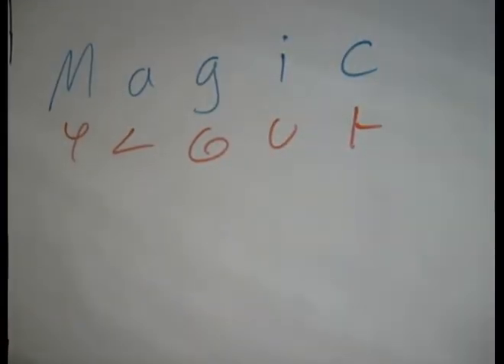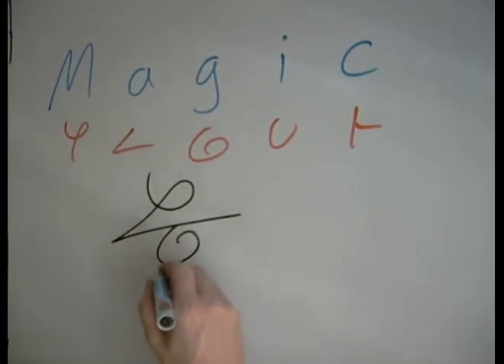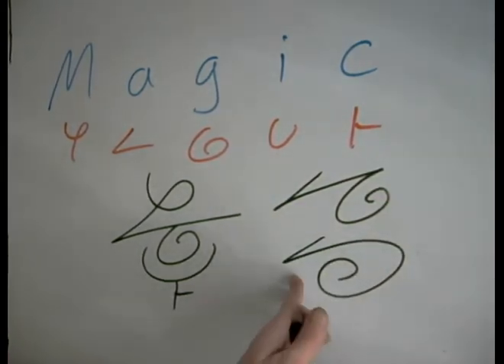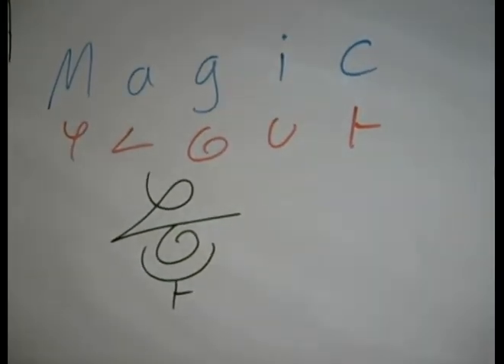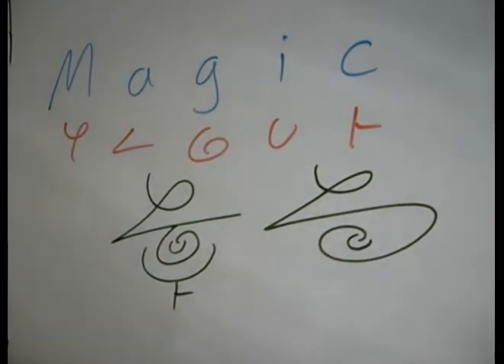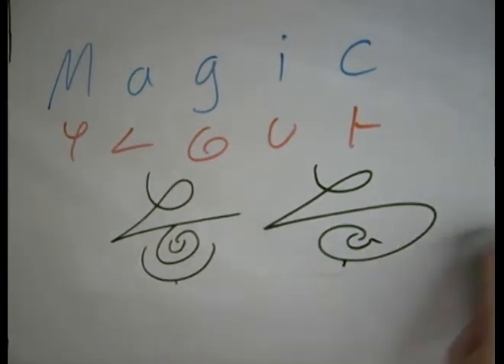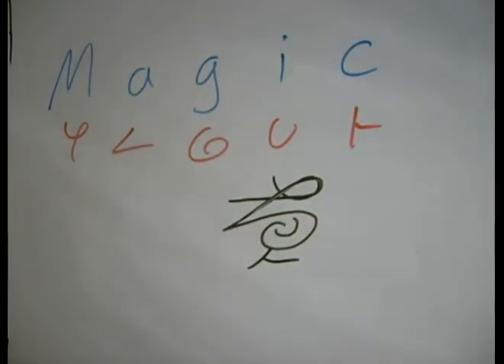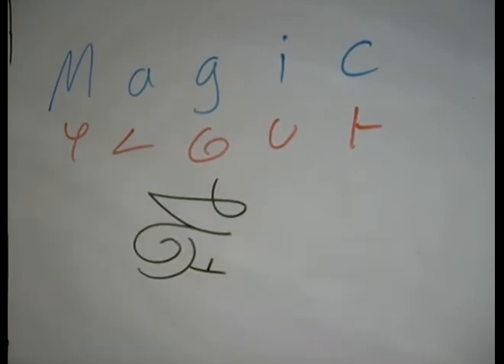Magic Symbols - How to draw the word magic as a Dscript Symbol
Dscript is a form of english cursive writting, here we learn to draw the word magic., the characters we creat are legible, and not too difficult to read or write. Dscript allows all the letters of a given word to be combined into a single glypgh or symbol. great for magical, mylstuical, alient, futuristic, ancient, foreign and all other kinds fo environmental feelings.